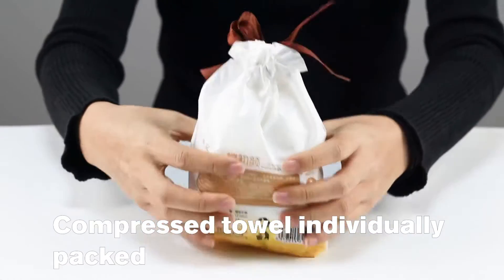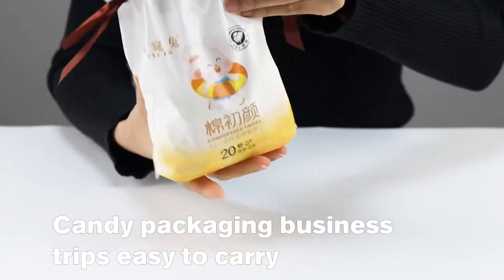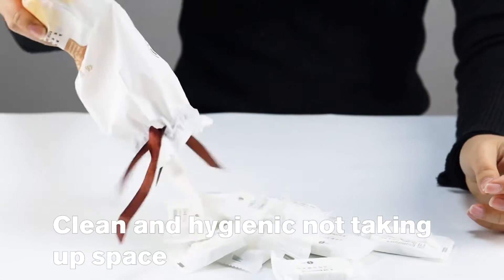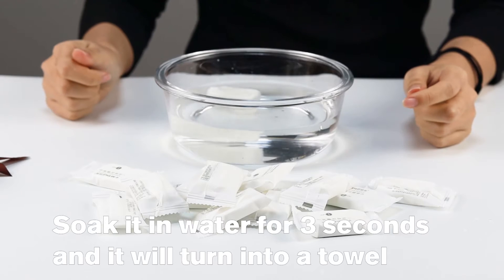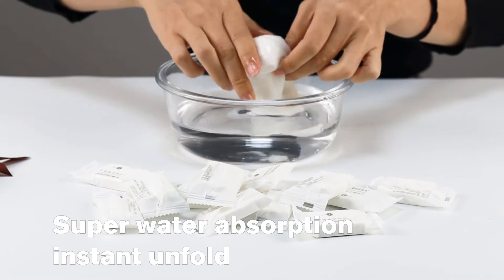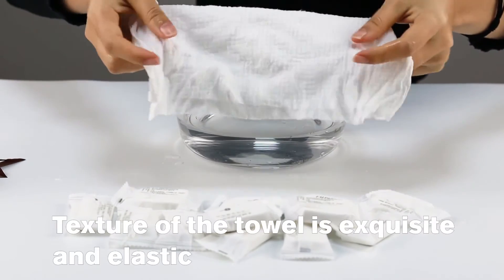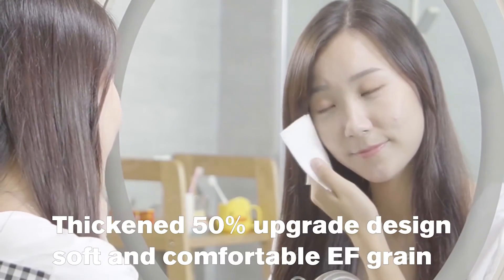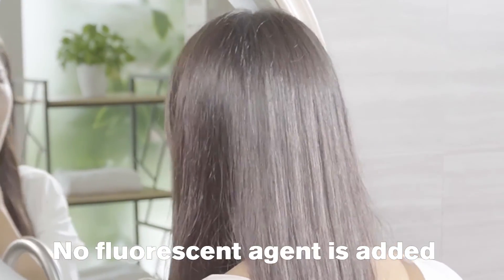Recently popular non-woven compressed towels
Compressed towel is an indispensable commodity in life

Whether it is for personal use or with a baby, it is very convenient to take it with you when you travel, and you don’t have to worry about the unhygienic hotel towels anymore.

In addition to washing your face

Wiping hands, shining shoes, and temporary cleaning are also very practical in daily life

The method of use is very simple: after removing the package, soak in water, then unfold it and use it

Pure cotton material is biodegradable and discarded when used up

100% plant fiber is more skin-friendly

Product specifications: 25*30 CM, independent packaging, 90 GSM, thicker and bigger, you deserve it, support customization! Logo can be customized! ! !